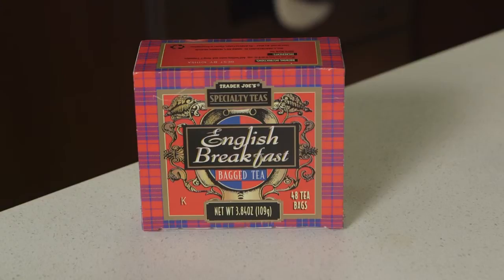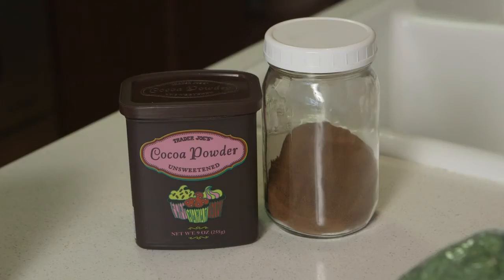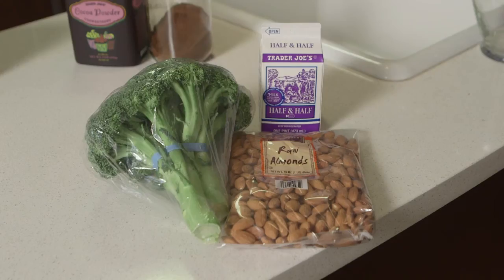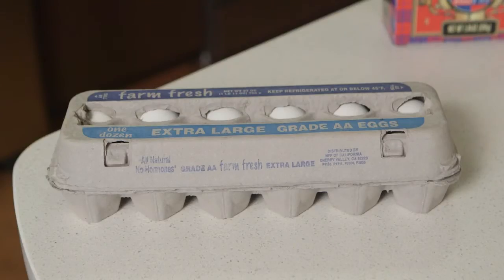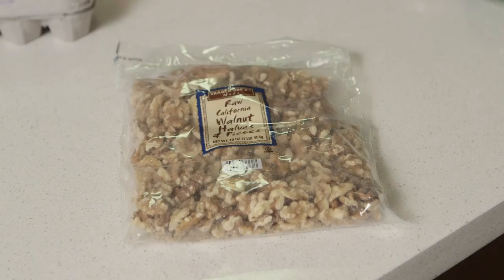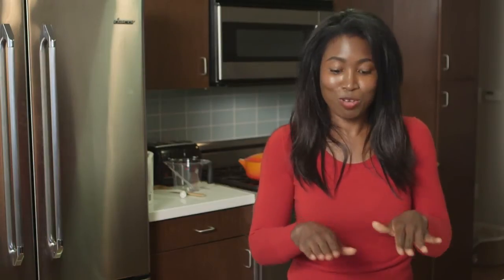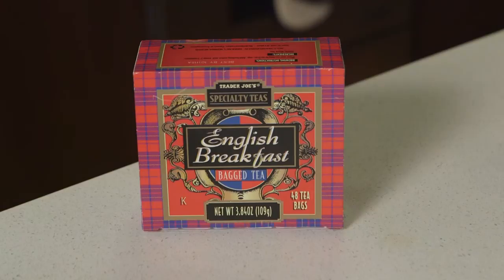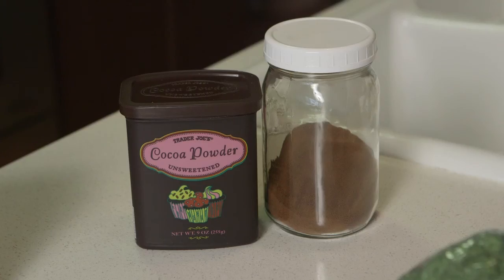Factors That Affect Iron Absorption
Factors That Affect Iron Absorption. Part of the series: LS - Ultimate Nutrition. Iron deficiency is one of the most common deficiencies in the United States of America, and this is particularly important because iron is crucial for so many processes, including the transportation of oxygen in the body. Learn about factors that affect iron absorption with help from a globally-recognized food, nutrition and health expert in this free video clip.